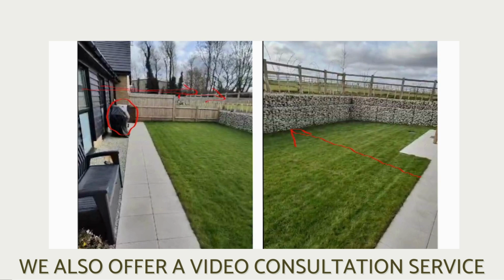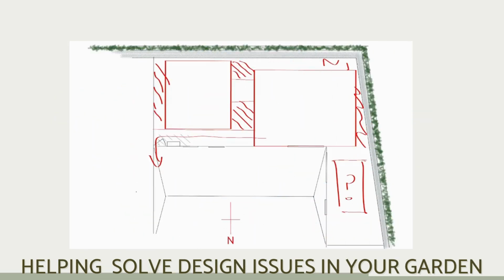Wide and Shallow Garden Design: How to Push Back the Boundaries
Does your garden feel like it’s closing in on you? Wide but shallow gardens are becoming more common especially with new builds, often leaving you staring directly at a wall or fence just a few feet from your window.

In this video, I explain how to use distraction and sectioning to break up the visual dominance of your boundaries. Learn how to use pergolas to lift your eyeline, incorporate sensory planting to capture your attention at ground level, and create a "visual feast" that makes the fences disappear.

📅 Struggling with a shallow plot? Book a 1-to-1 Video Consultation and let’s create a sense of depth in your garden

00:00 Introduction
00:41 Creating new views
01:30 Distration distraction!
02:07 Top Tips
02:33 Book a design call with Rachel